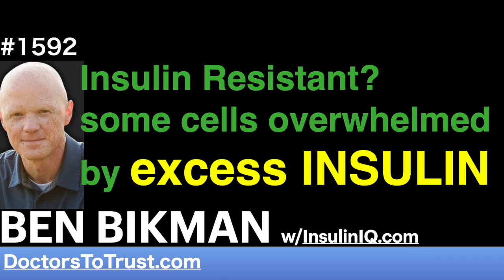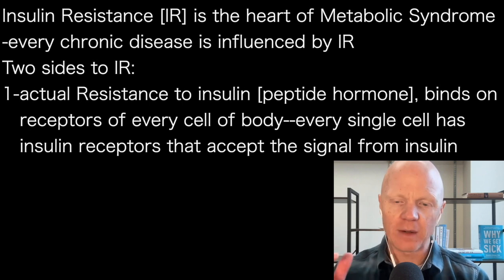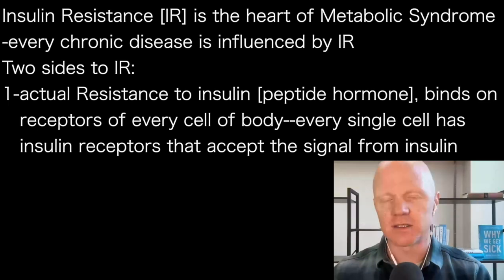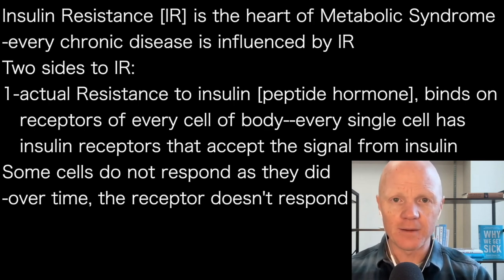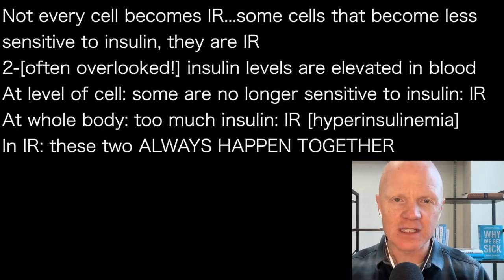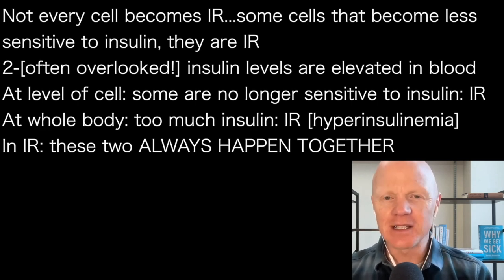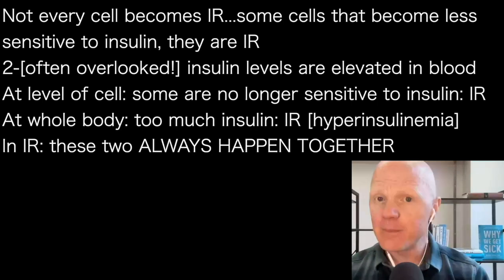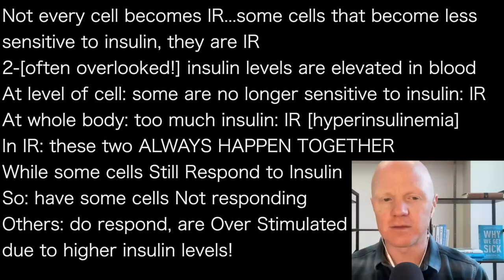BEN BIKMAN mc2 | Insulin Resistant? some cells overwhelmed by excess INSULIN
Insulin Resistance [IR] is the heart of Metabolic Syndrome
-every chronic disease is influenced by IR
Two sides to IR:
1-actual Resistance to insulin [peptide hormone], binds on
   receptors of every cell of body--every single cell has
   insulin receptors that accept the signal from insulin
Some cells do not respond as they did
-over time, the receptor doesn't respond

Not every cell becomes IR...some cells that become less
sensitive to insulin, they are IR
2-[often overlooked!] insulin levels are elevated in blood
At level of cell: some are no longer sensitive to insulin: IR
At whole body: too much insulin: IR [hyperinsulinemia]
In IR: these two ALWAYS HAPPEN TOGETHER
While some cells Still Respond to Insulin
So: have some cells Not responding
Others: do respond, are Over Stimulated
due to higher insulin levels!

Gethlth.com